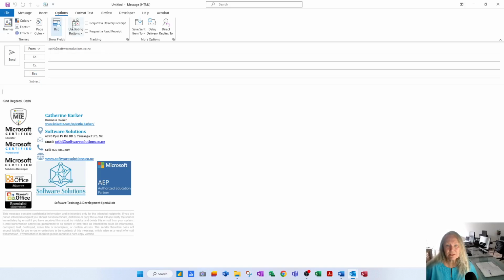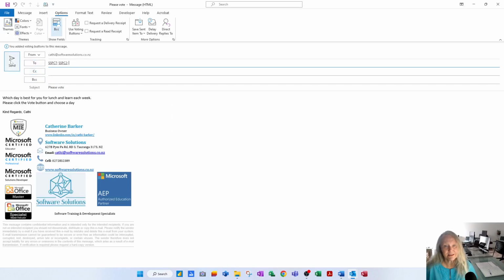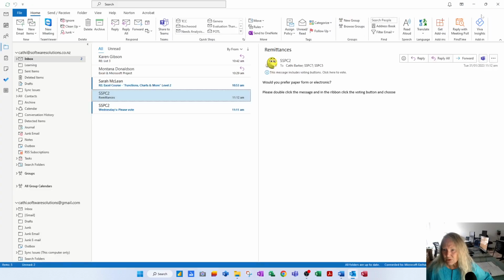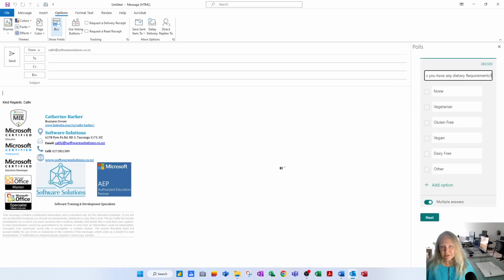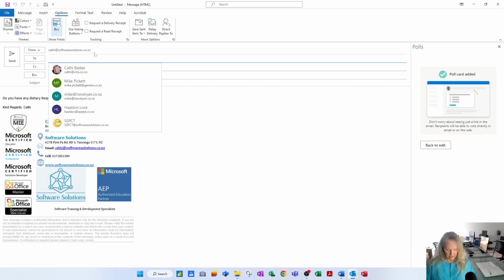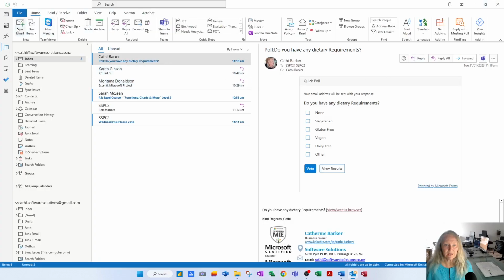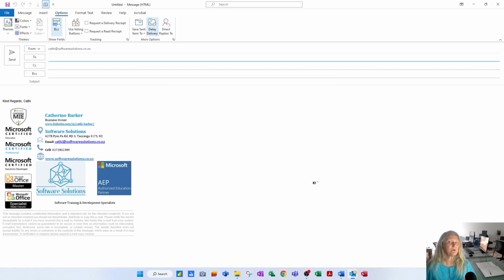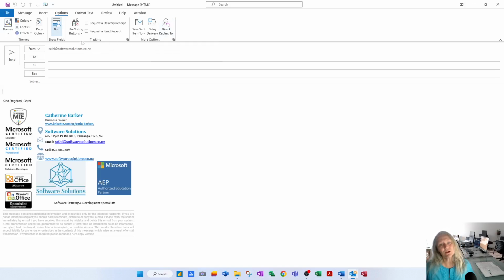Microsoft Outlook Video 8 - Email Options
Email Options including Voting buttons and Polls, Receipts, saving sent items, delaying the delivery and directing replies to someone else.

Microsoft Outlook